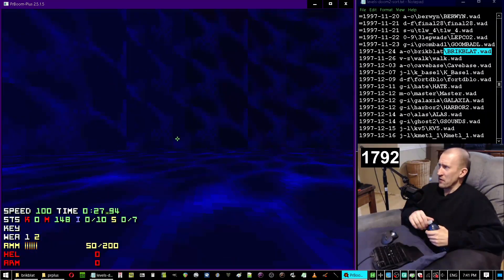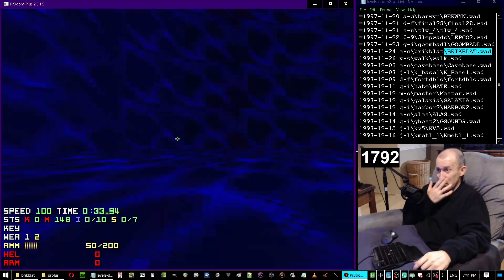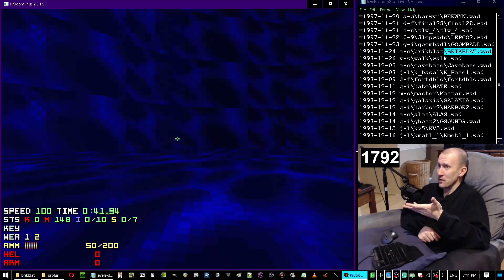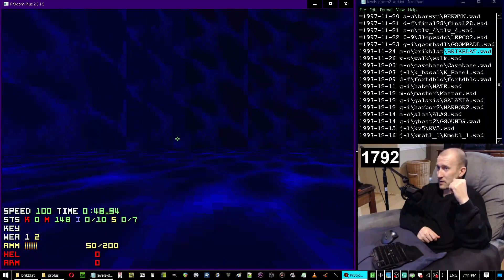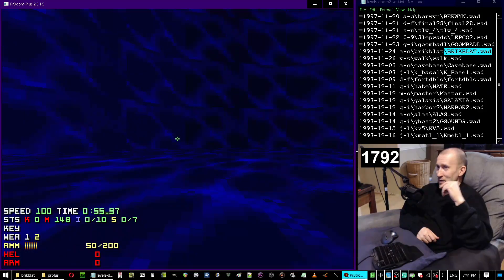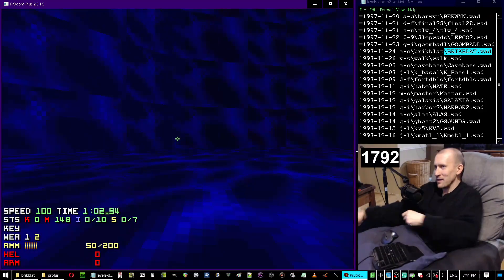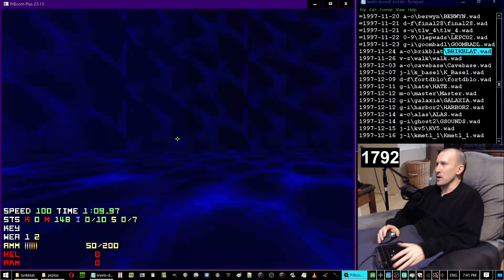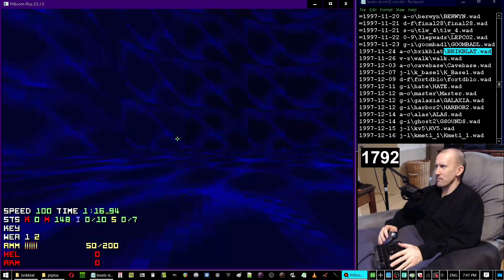TOD clips #287 - Year Zero